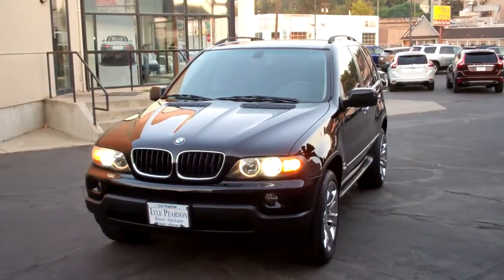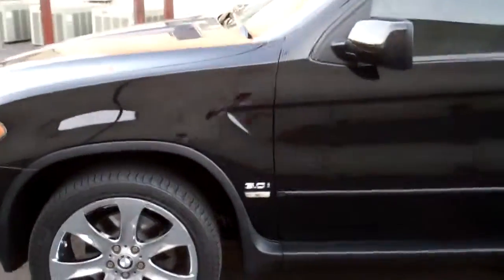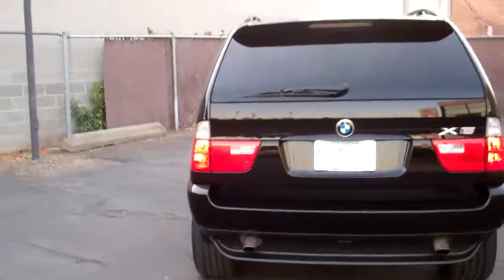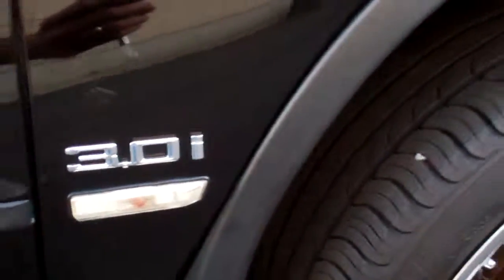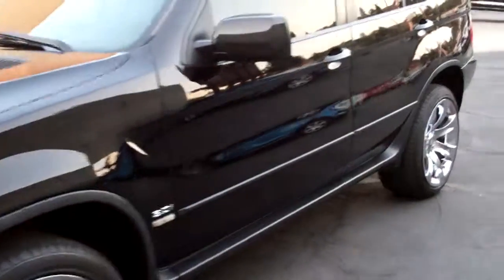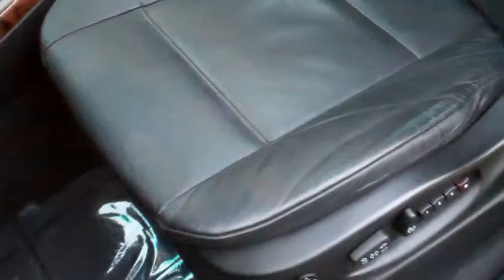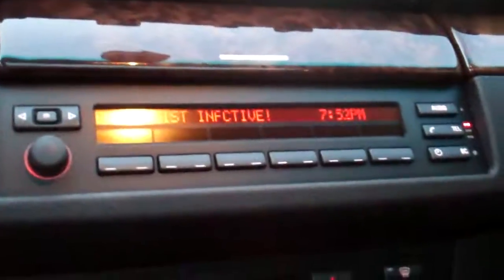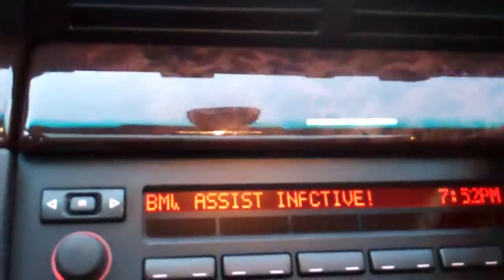2005 BMW X5